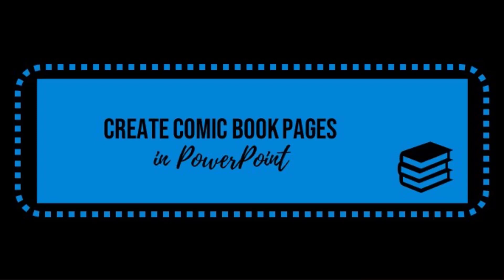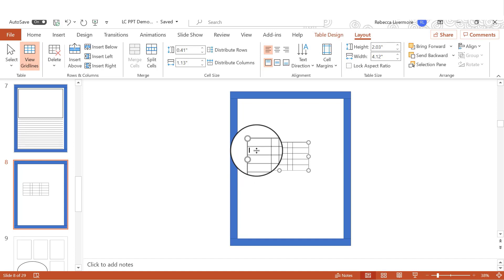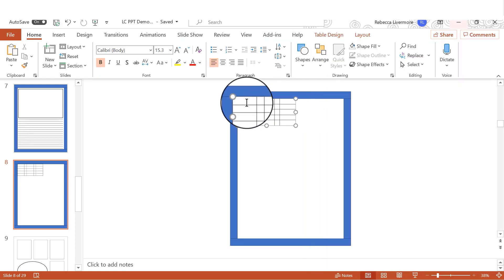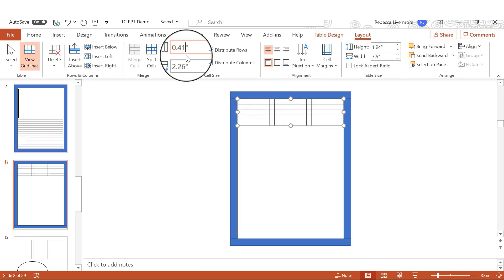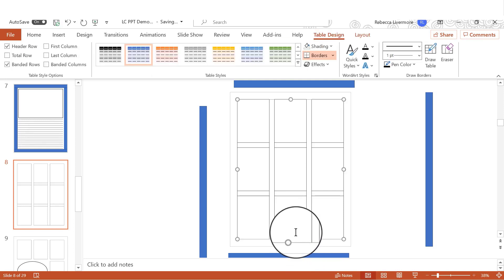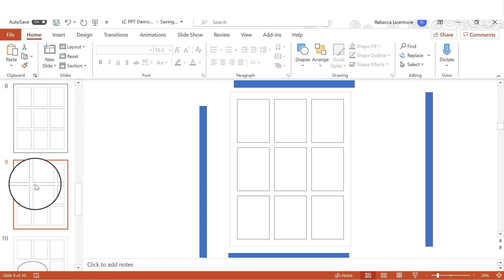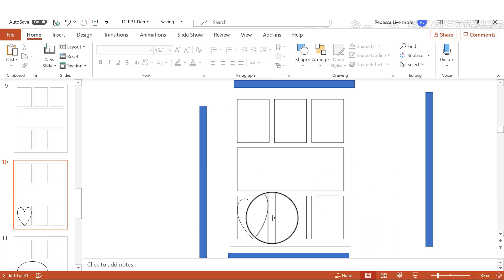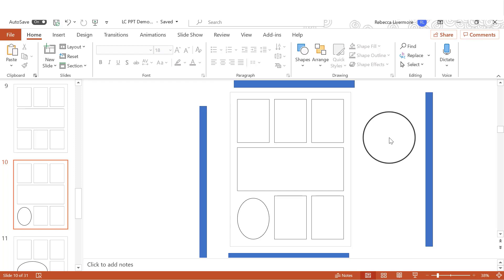Design Comic Book Pages in PowerPoint | Easy Low Content Book Creation in PowerPoint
Learn to design comic book pages in PowerPoint for your low content book interiors. If you’re a self-publishing author, and you want to make unique book interiors quickly and easily, you’re in the right place.

In fact, if you want to learn easy low content book creation in PowerPoint, and aren’t sure where to start, this video is for you. In it I demonstrate how to go beyond the typical comic book page layout. You’ll learn how to use PowerPoint to create endless possibilities for comic-style pages for your low-content book interiors.

Go here to check out my course on how to create low content books in PowerPoint